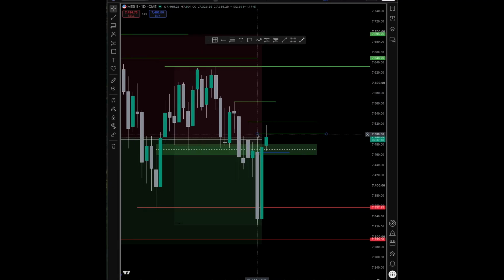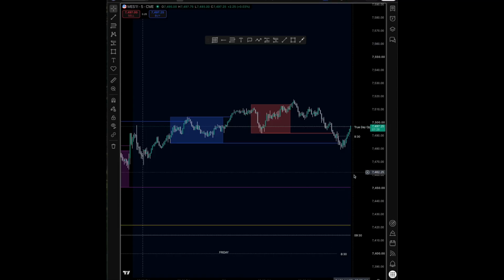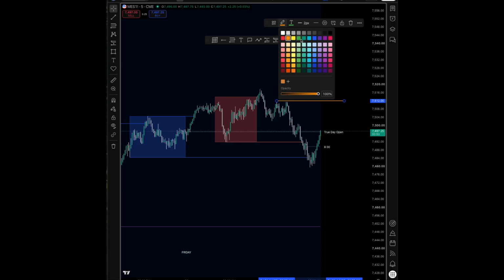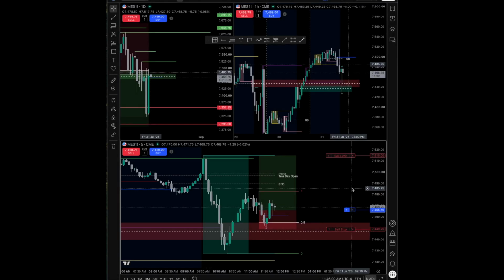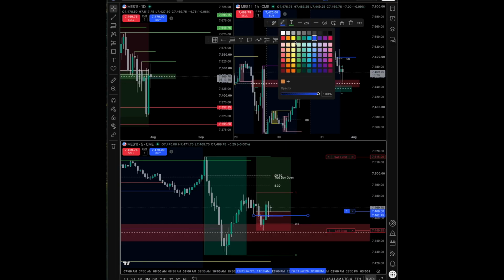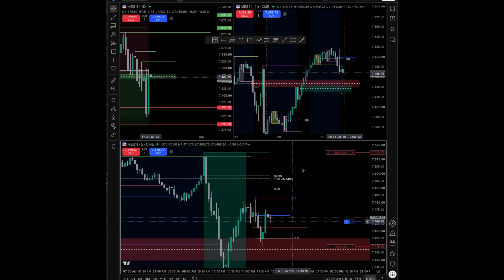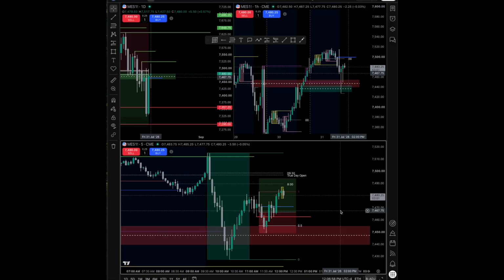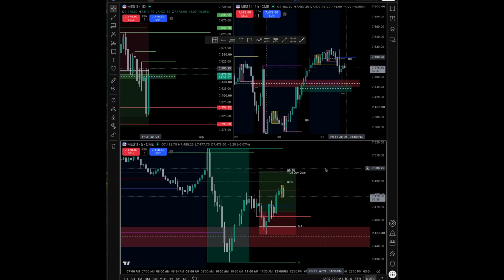MARKET RECAP 7.31.26 BOUNCING BACK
In this video, I walk you through my complete market analysis and the exact trade executions that followed. You'll see my step-by-step process for identifying key levels using technical analysis and how I timed my entries and exits based on live price action.
Whether you are learning day trading for beginners or looking to improve your execution strategy, watching a live trade recap is one of the best ways to understand market dynamics and risk management.

Past performance is not indicative of future results. CFTC Rule 4.41: Simulated or hypothetical performance results have inherent limitations, are prepared with the benefit of hindsight, and do not represent actual trading. You should consult a licensed financial advisor before trading. Trade at your own risk.